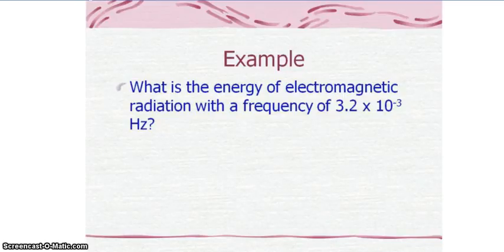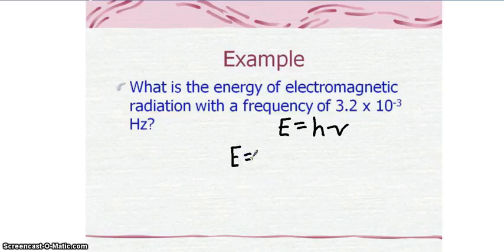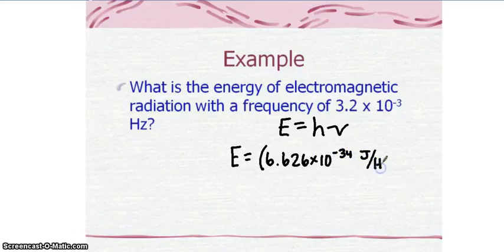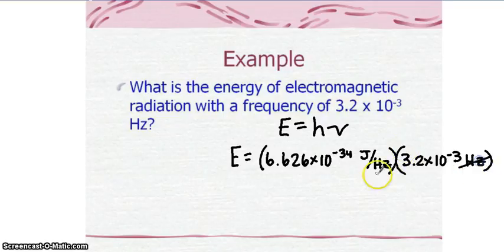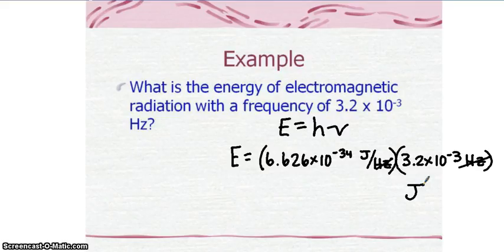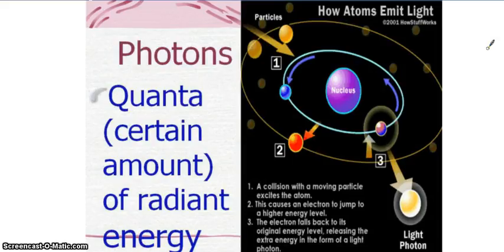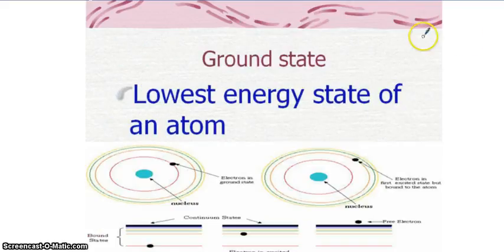atomic model 2 3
atomic model notes 2 part 3